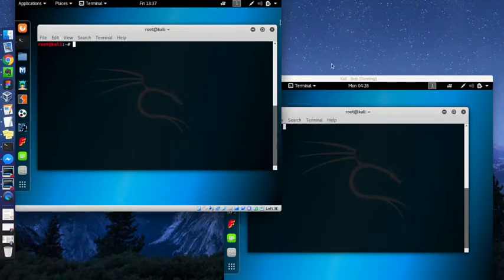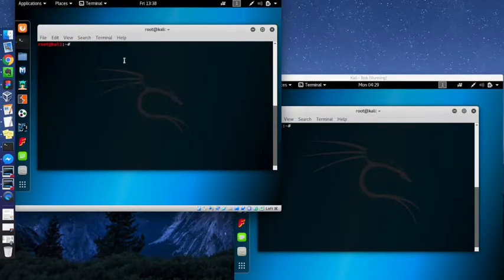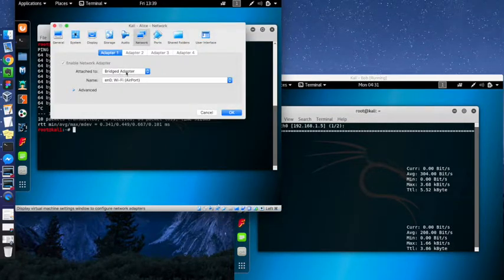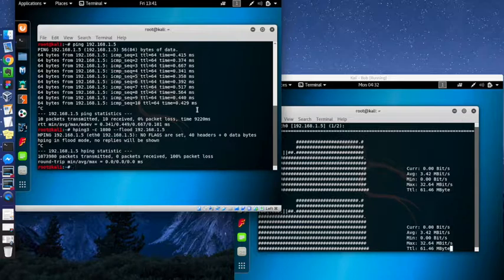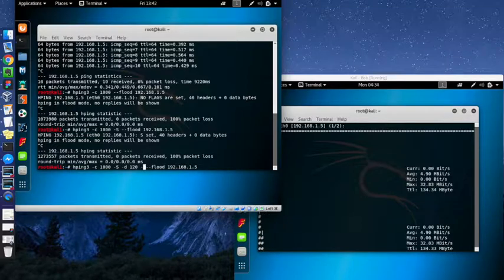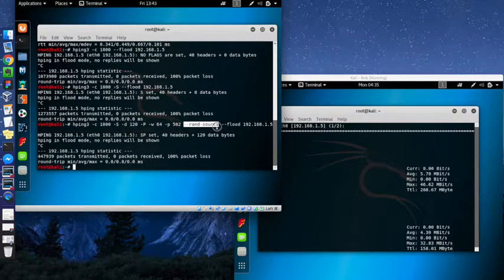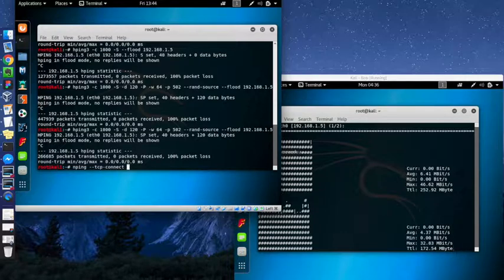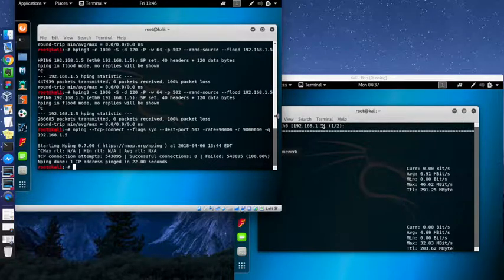How to perform a Denial of Service attack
Learn how to use hpin3 and nping tool to flood a virtual machine.